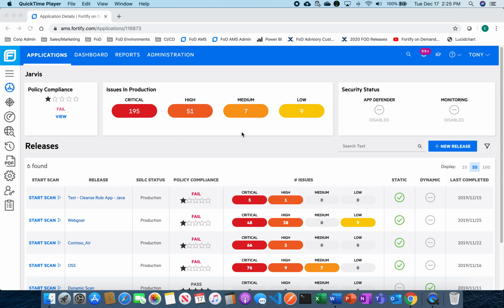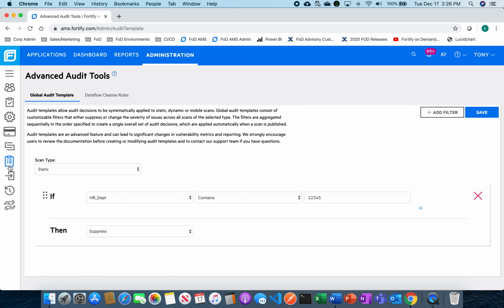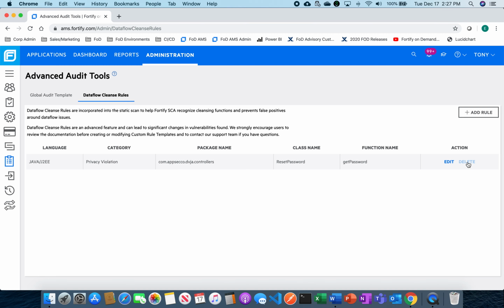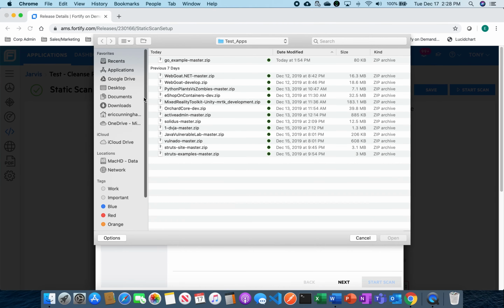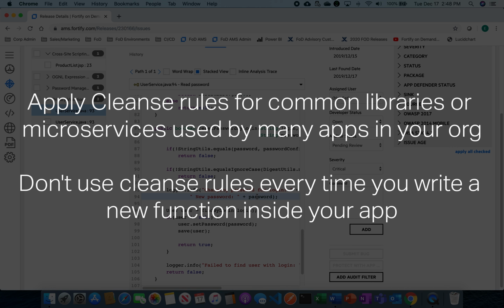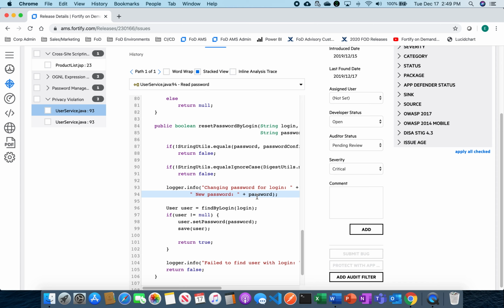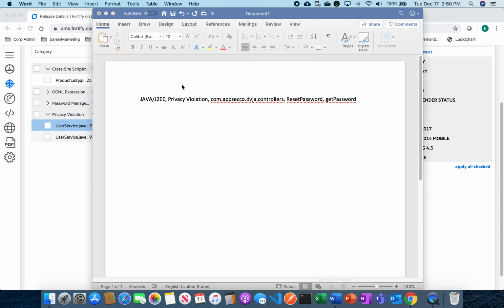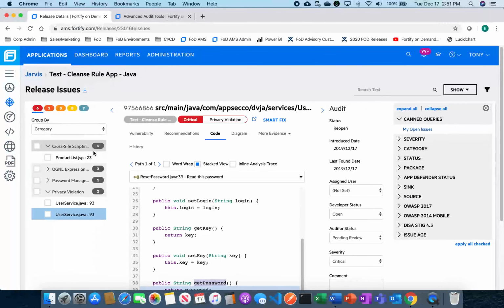Fortify on Demand - Implementing Cleanse Rules (Reducing False Positives)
This demo shows how using cleanse rules in Fortify on Demand (FoD) can help with accuracy with static scans. This is one of the effective tools you can use to reduce false positives.

Best practices:
- Apply Cleanse Rules for common libraries or microservices used by many apps in your organization.
- Don’t use cleanse rules every time you write a new function inside your app.

Fortify on Demand—Application Security as a Service
For organizations that don’t have the time, resources, and expertise to implement an in-house security program, Fortify on Demand provides a fast and easy way to get started with minimal upfront investment and the flexibility to scale with changing business needs. In addition to static and dynamic analysis, Fortify on Demand covers in-depth mobile app security testing, open-source analysis, and vendor application security management. Test results are manually reviewed by application security experts.